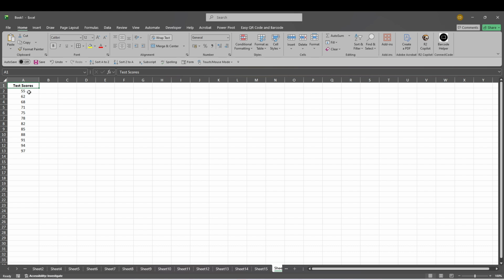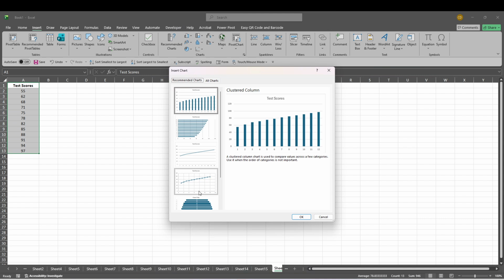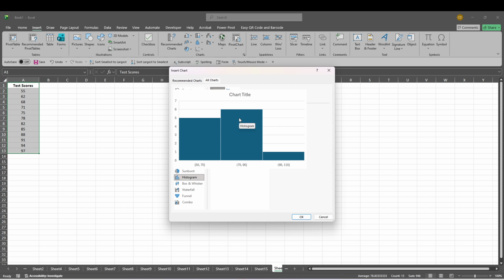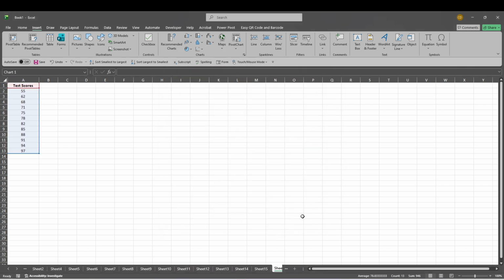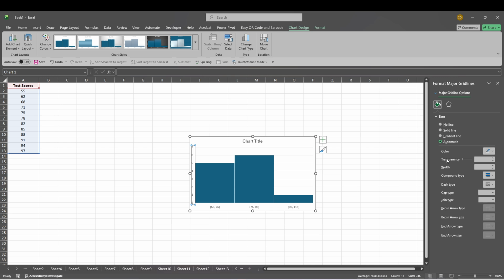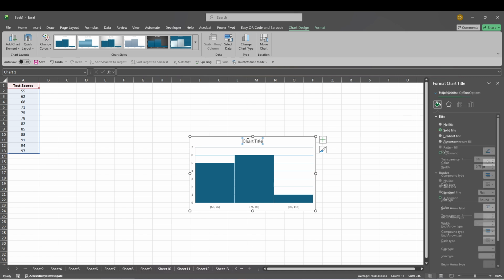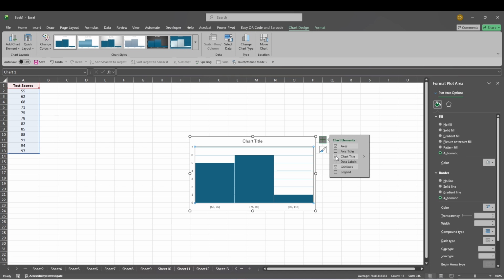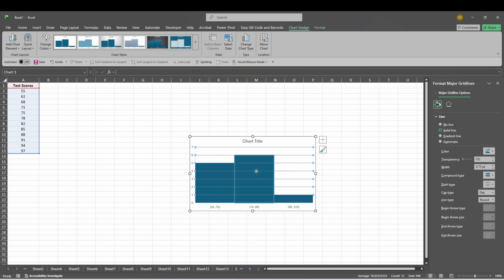How to Make a Histogram in Excel [2026 Easy Guide]